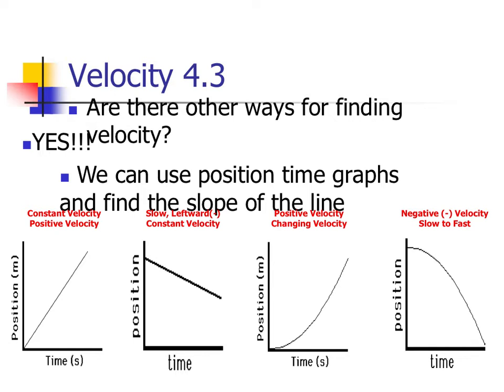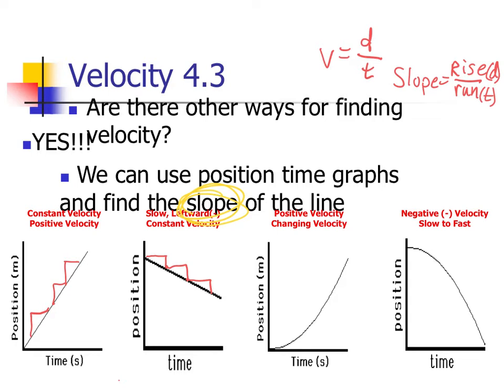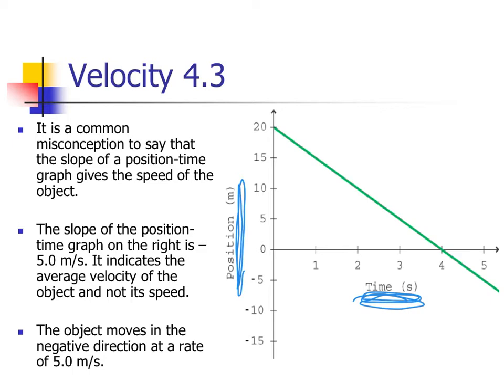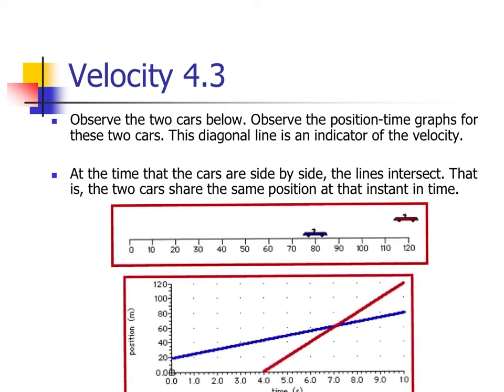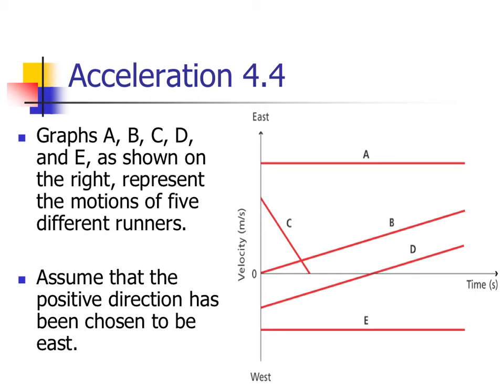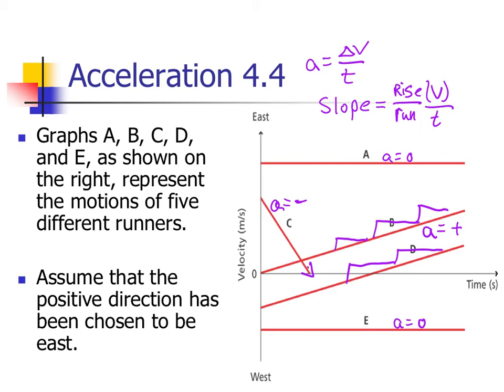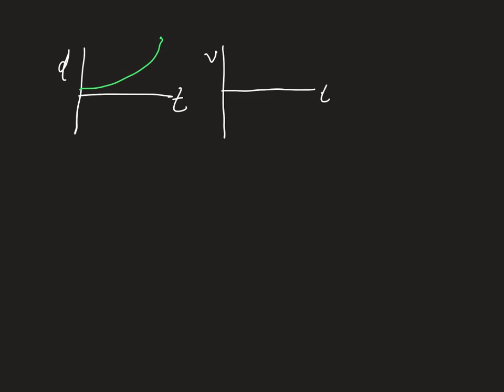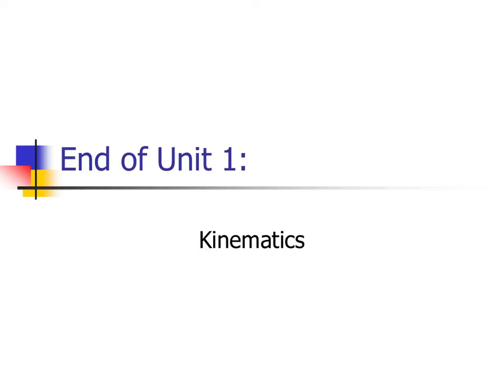Conceptual Physics Part C interpeting graphs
What graphs can tell us about the motion of an object.